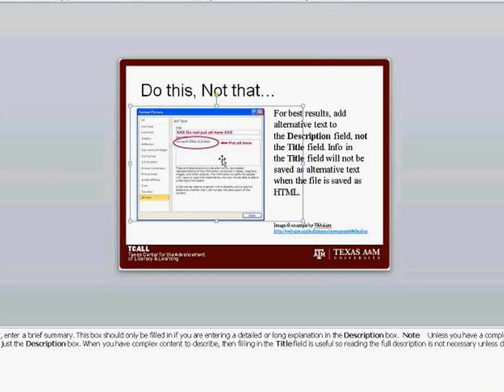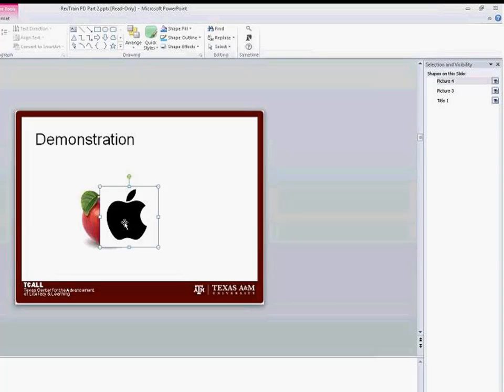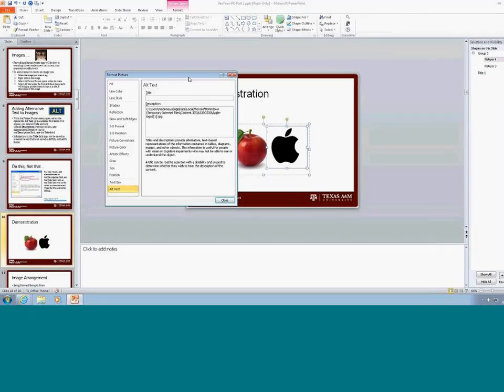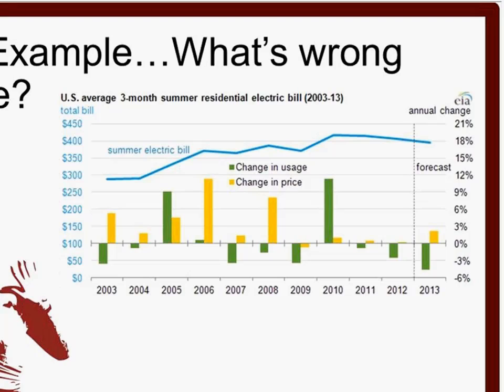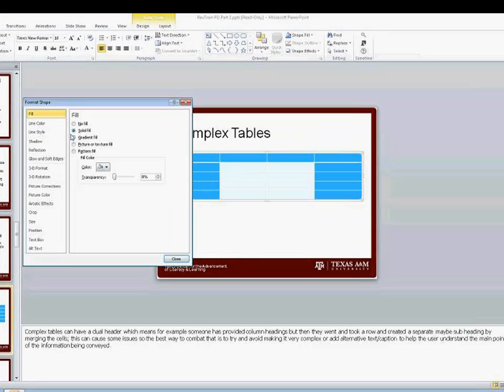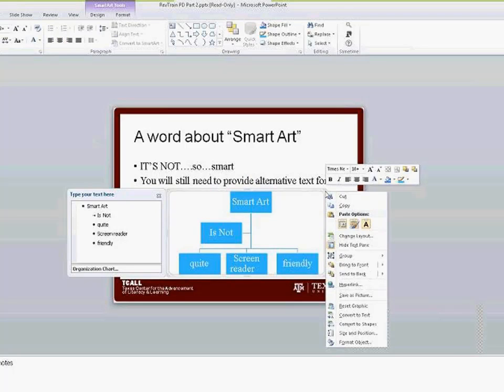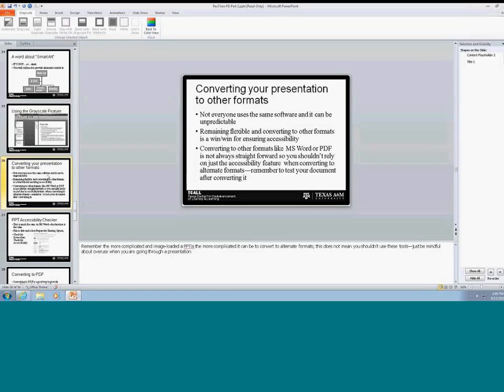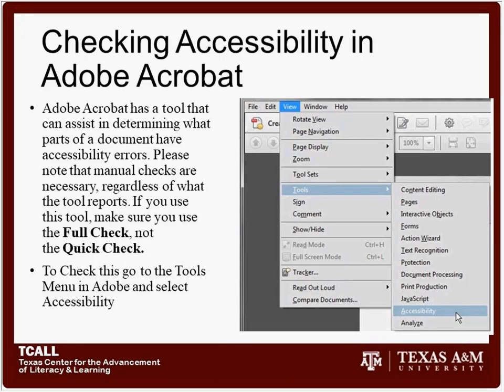Creating Accessible PPT Presentations Part2 20180912